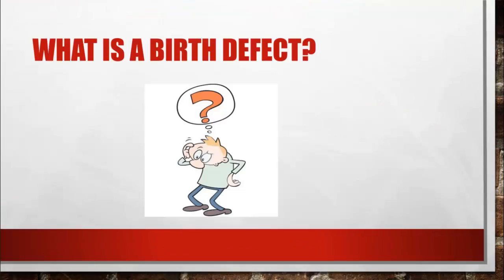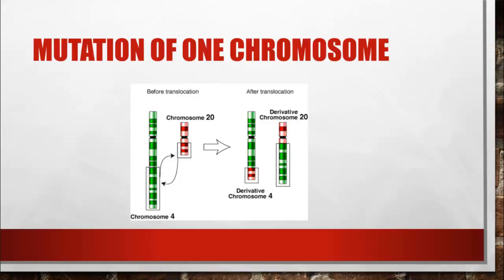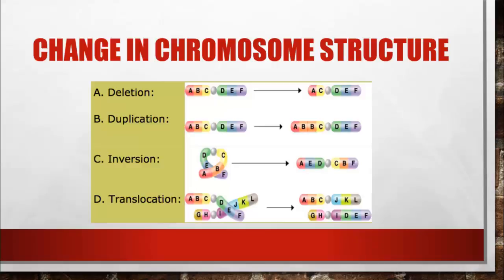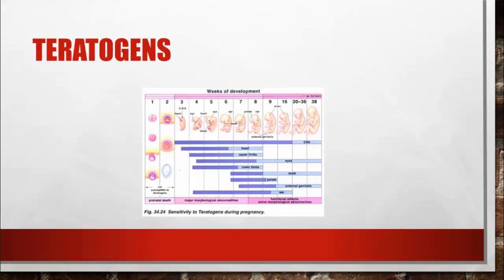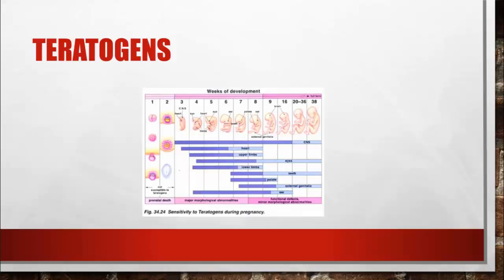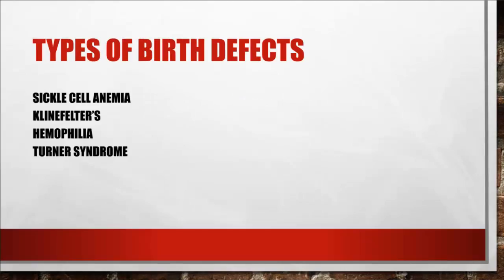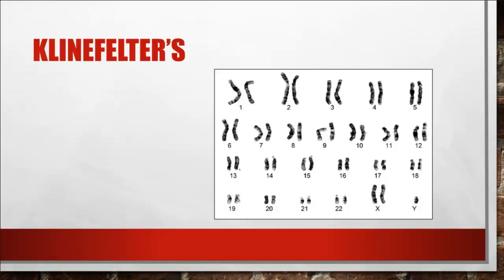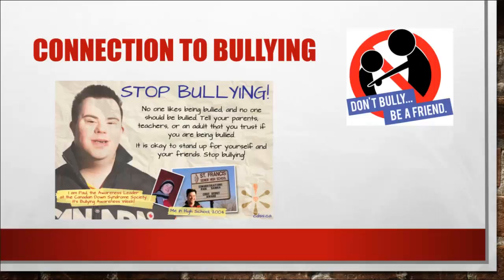Birth Defects - Scott Richardson